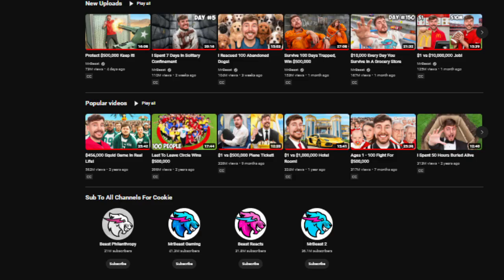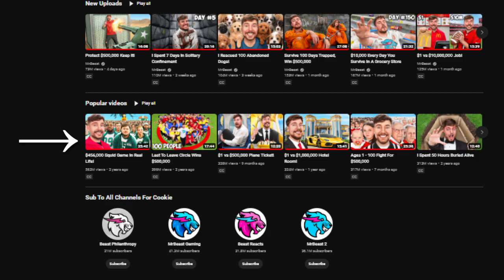Why Home Layout is Important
Lets discuss the importance of your channel home page.
If you enjoy the video consider sharing with someone!

The Shardcives channel is ran by the developer of the game Retropath.
This channel exists to showcase future projects and inspire others to make projects.
Formerly known as Shards of Gaming and pronounced like archives, Shardcives hosts a small variety of content including vlogs, gameplay, and various tips.

↓ Community Connections ↓
contains all the platforms I'm invested in.